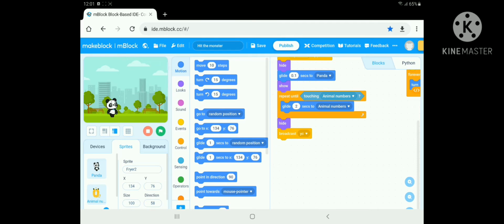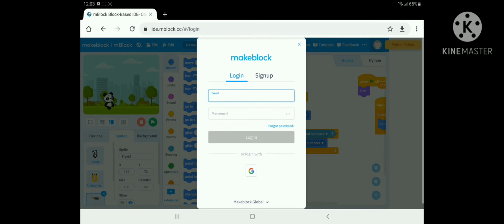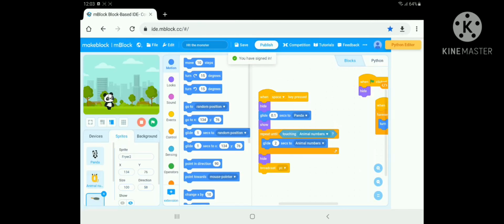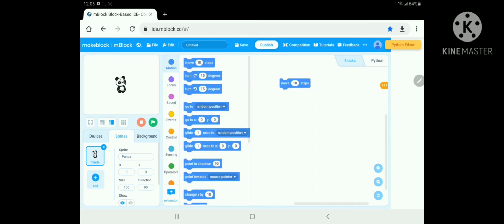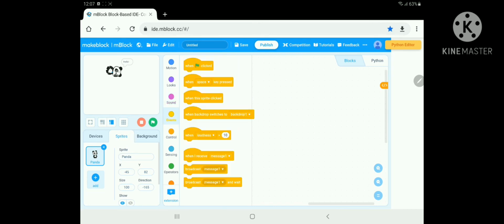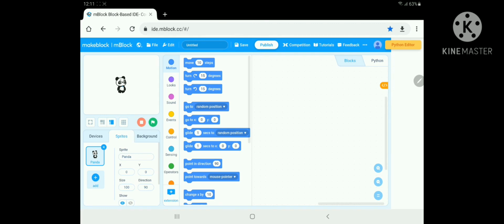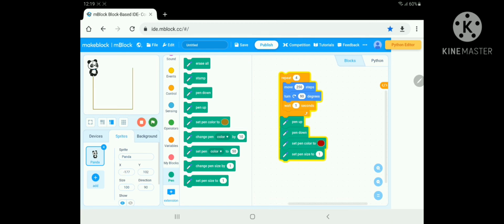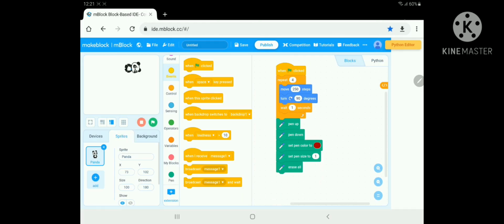Starting With Mblock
Hi Guys In this Video i Have Told you how you can login with mblock and some code